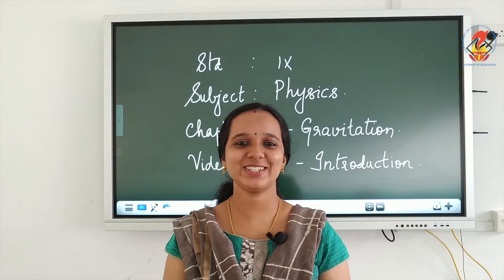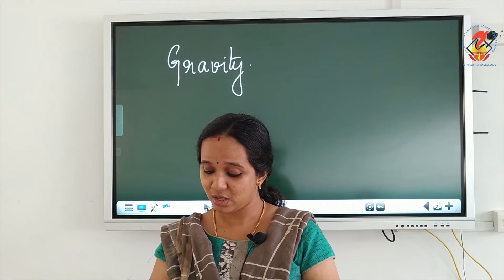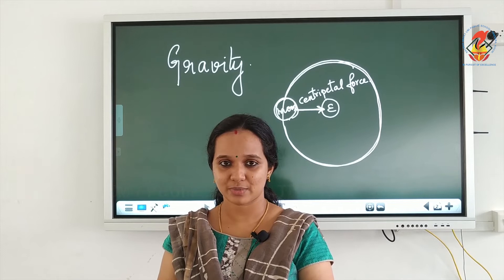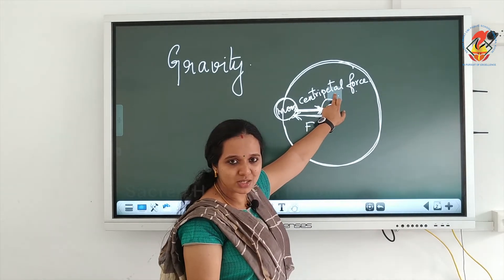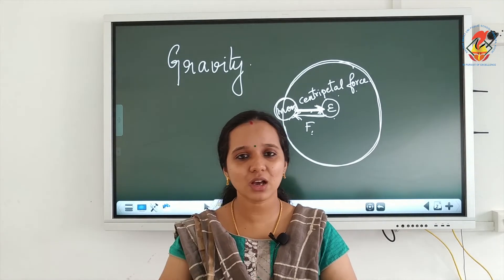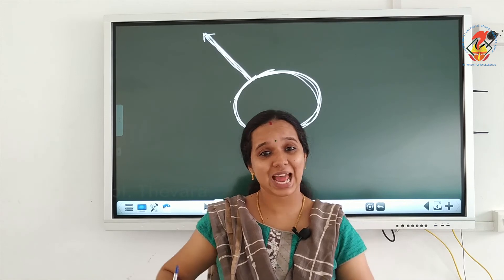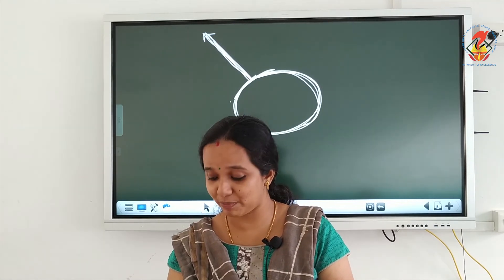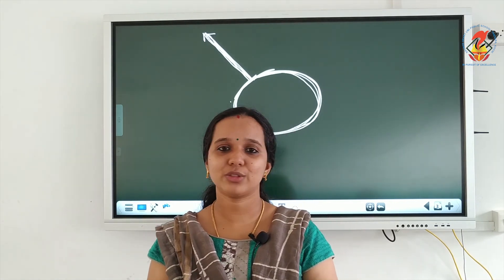Phy09 Chapter 10 Gravitation Video 01 Introduction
Phy09 - Chapter 10 - Gravitation - Video 01 - Introduction 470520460